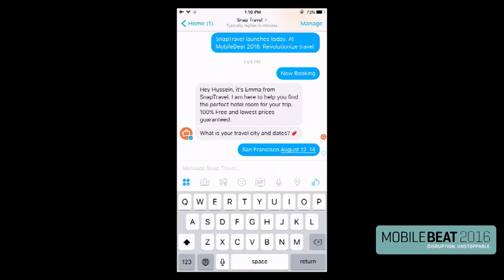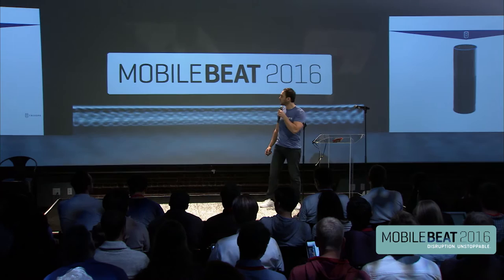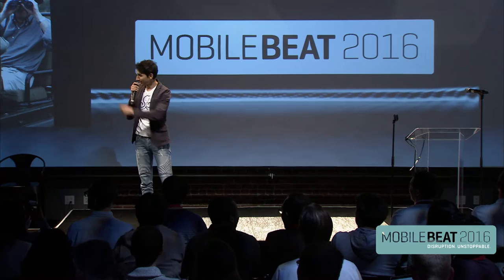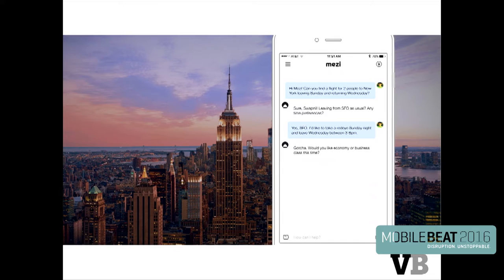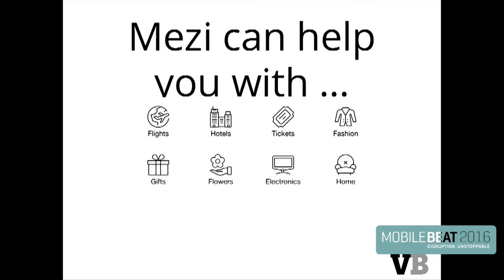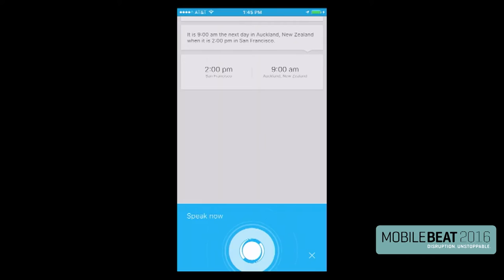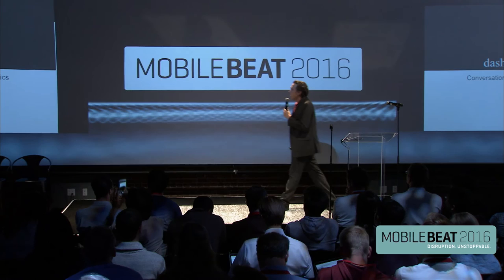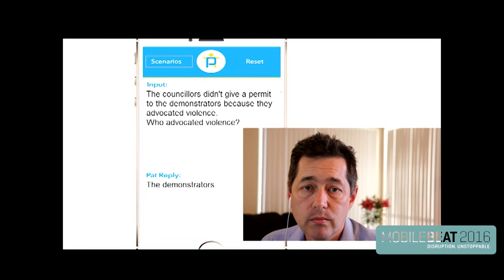MobileBeat 2016 Lightning Rounds: Watch 6 startups unveil their bots